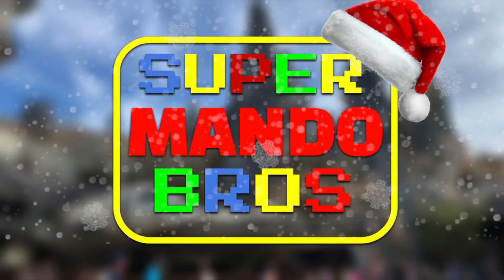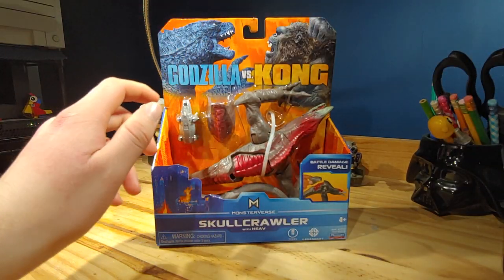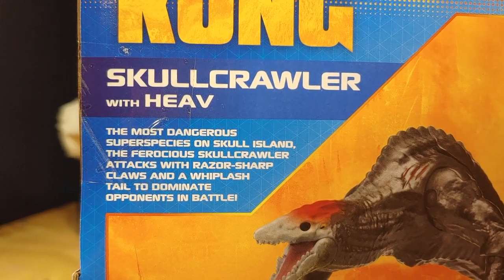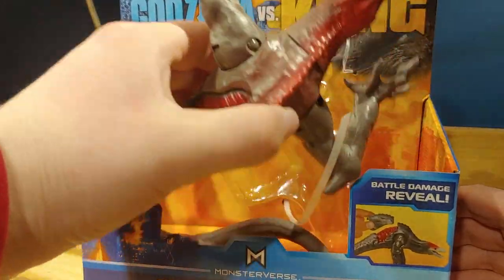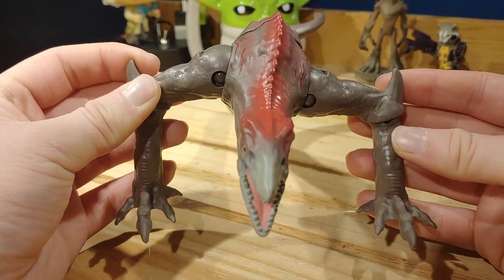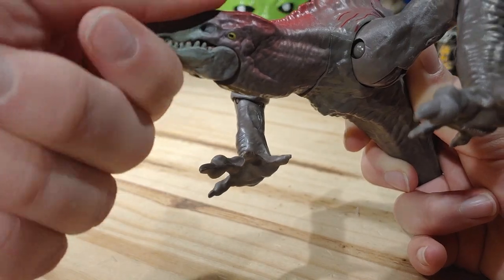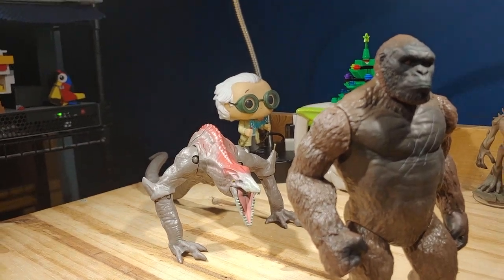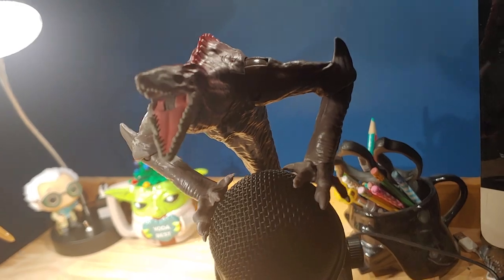Playmates Godzilla vs Kong Skullcrawler with Heav Review!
today we review the godzilla vs kong playmates skullcrawler with heav